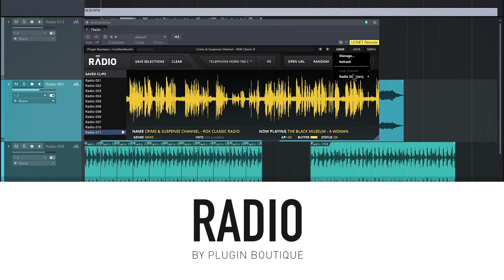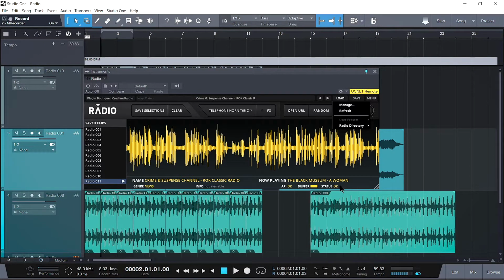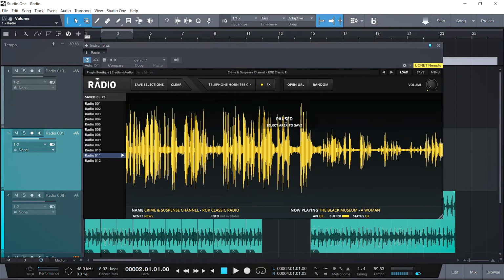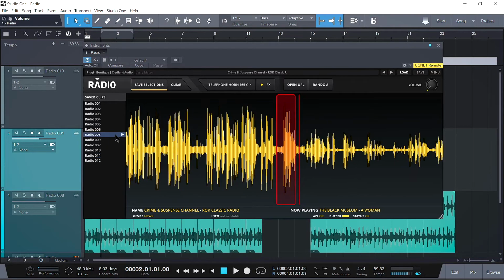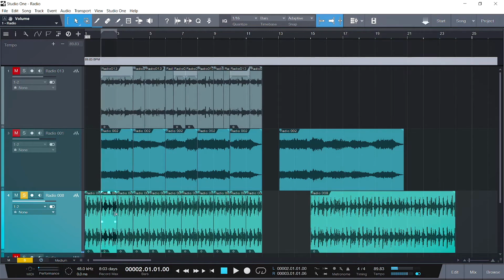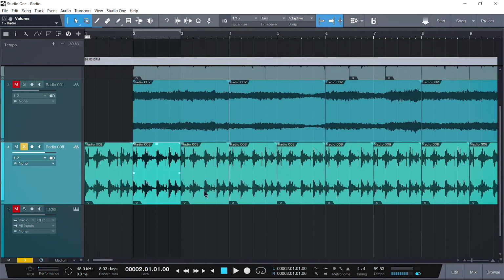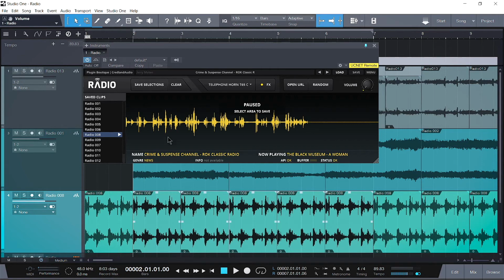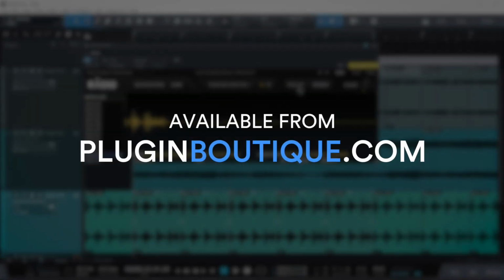Radio by Plugin Boutique | Radio Sampling & Editing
Check out Radio at Plugin Boutique

in this video, Jerry Mateo goes over how to quickly get started with Radio by Plugin Boutique as well as a few examples on how to use the plugin for your projects!

Radio lets you stream and sample from a diverse list of internet radio stations, both inside and outside of your DAW. Use Radio as a plugin within your DAW when you are feeling creative, and use it as a standalone application when you simply want to listen to the radio.

Once you launch Radio, you can select from a carefully curated list of online stations. The station presets are diverse and include a balance of comedy, sci-fi, police scanners, ambient, spoken word, paranormal and many more, so it’s easy to find something unexpected!

Radio records the last 30 seconds of any streamed material. Once you hear something you like, select it, save it and drag it into your DAW. Finding new samples to inspire your music has never been done like this before!

The onboard FX section lends Radio the authentic air of real consumer equipment, with 24 processors to make your feed sound like it’s coming through a genuine tube radio speaker, car stereo, phone or another device.

Radio stations focus on diversity, which will keep you coming back for new inspirational material.

Features

Buffer audio within Radio for sampling, or record everything in your DAW
Simply select clips from Radio’s display to save them permanently for later use
Drag and drop sampled clips from the plugin to your DAW
24 FX emulations including vintage radios, car and portable stereos, small speakers and phones

Online Radio Features:

Station categories include Blues, World, Comedy, Chillout, Religious…

Curated station lists are maintained as web addresses change
Add your own station using a URL
Random button for radio station roulette
Featured station updated dail